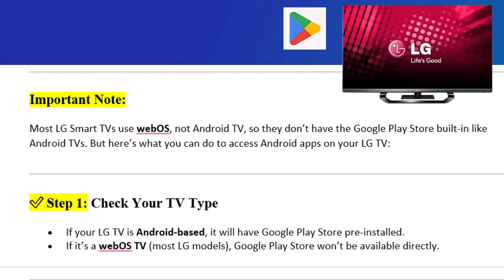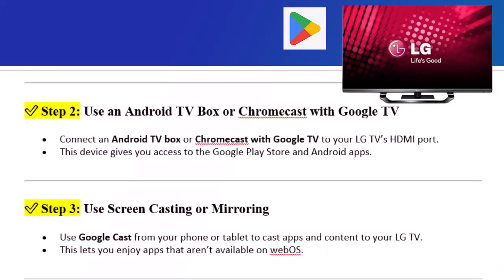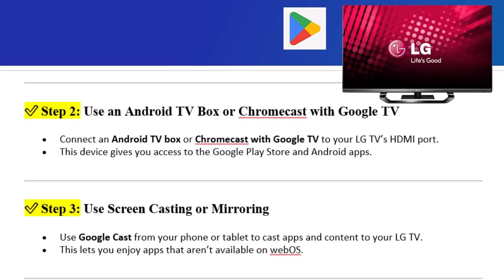How To Open Google Play Store On LG Smart TV (New Update)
Having trouble figuring out how to open Google Play Store on your LG Smart TV? You're not alone! In this quick and easy tutorial, I’ll show you exactly how to access Google Play Store on LG Smart TV and explain whether Google Play Store is available on LG Smart TVs in the first place. Many people wonder how to install Google Play Store on LG Smart TV or how to download Google Play Store in LG Smart TV, only to find it’s not as straightforward as on Android-based devices.

If you've ever asked, “Where is Google Play Store on LG TV?” or “How do I get Google Play Store on my LG Smart TV?”, this video will clear things up. We’ll also touch on how to install Play Store in LG Smart TV using alternative methods and what you can do if Play Store on LG TV isn’t directly accessible.

Wondering how to open Google Play Store account or install Play Store in LG Smart TV when the default store is something else? I’ve got you covered. Whether you're trying to install apps or simply curious if Play Store in LG Smart TV is possible, this guide walks you through everything step-by-step.

By the end, you’ll know exactly how to open Play Store on LG Smart TV or what alternatives to consider for downloading your favorite apps. Get ready to make the most out of your LG Smart TV today!